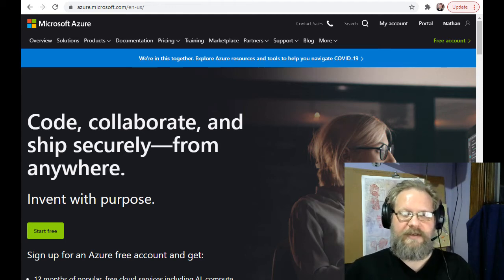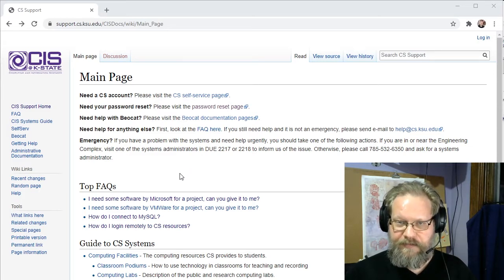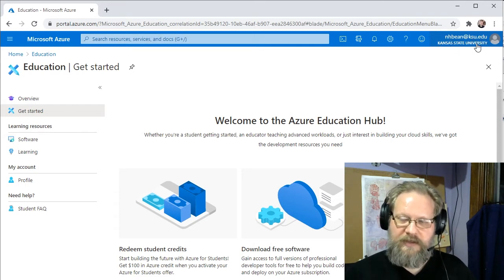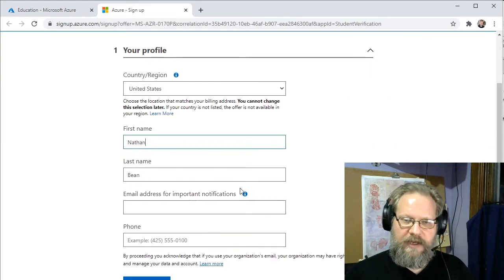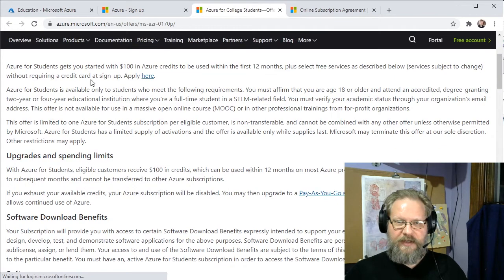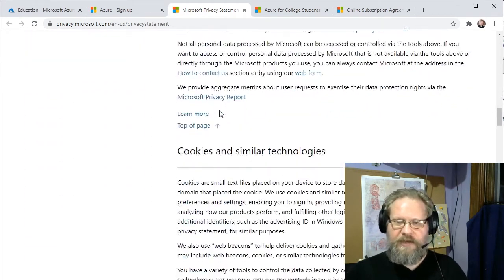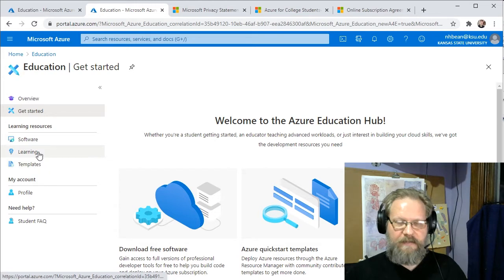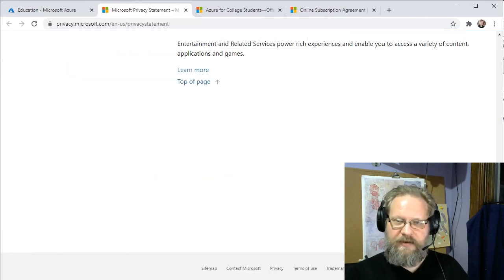Azure Setup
This video describes how Kansas State University Computer Science students can set up their Azure Student Portal accounts.